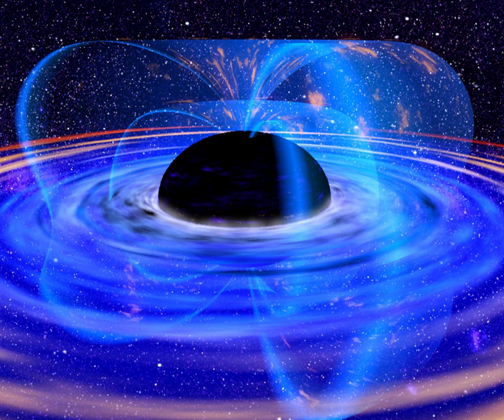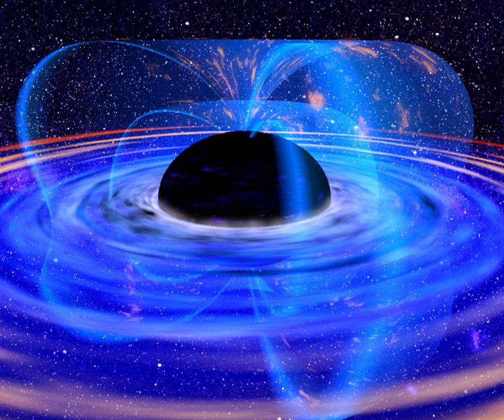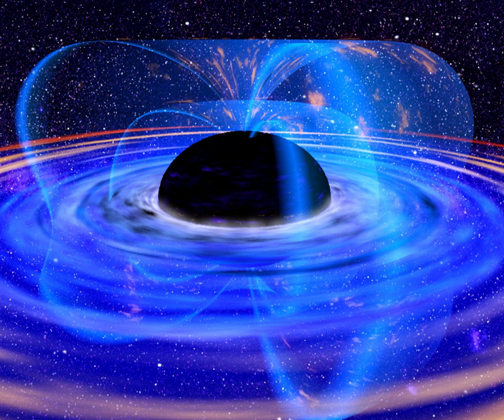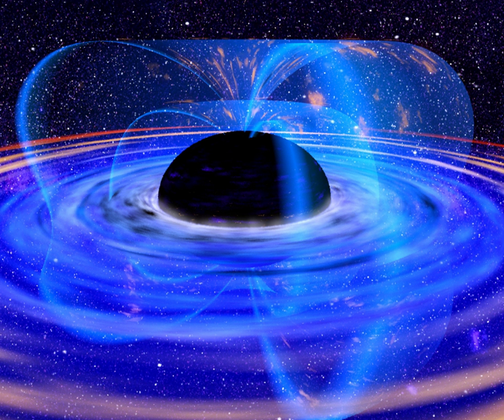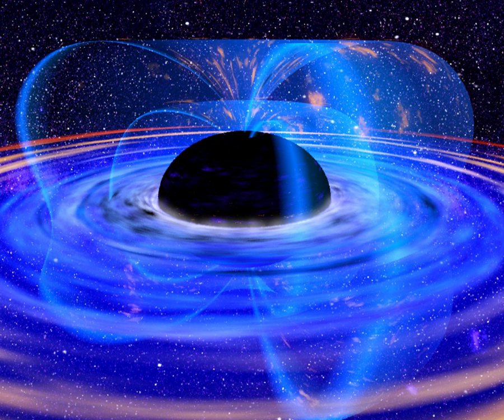Black hole information paradox | Wikipedia audio article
00:01:04 1 Relevant principles
00:02:46 2 Hawking radiation
00:08:03 3 Postulated solutions
00:11:58 4 Recent developments

- Socrates

SUMMARY
The black hole information paradox is a puzzle resulting from the combination of quantum mechanics and general relativity.  Calculations suggest that physical information could permanently disappear in a black hole, allowing many physical states to devolve into the same state. This is controversial because it violates a core precept of modern physics—that in principle the value of a wave function of a physical system at one point in time should determine its value at any other time. A fundamental postulate of the Copenhagen interpretation of quantum mechanics is that complete information about a system is encoded in its wave function up to when the wave function collapses. The evolution of the wave function is determined by a unitary operator, and unitarity implies that information is conserved in the quantum sense.